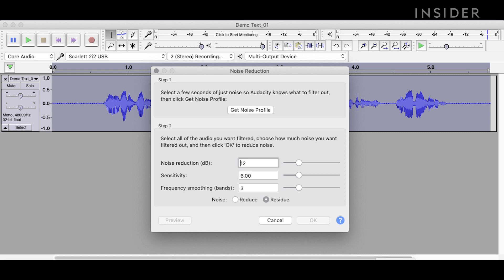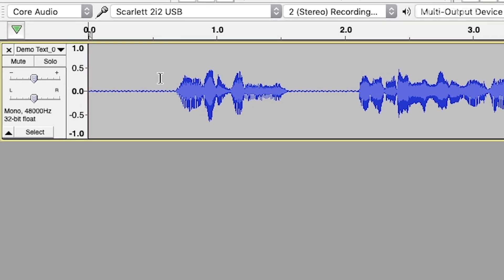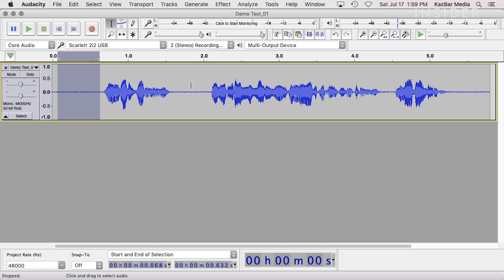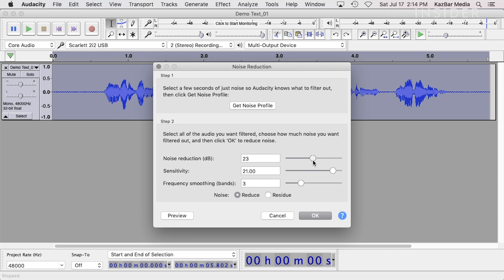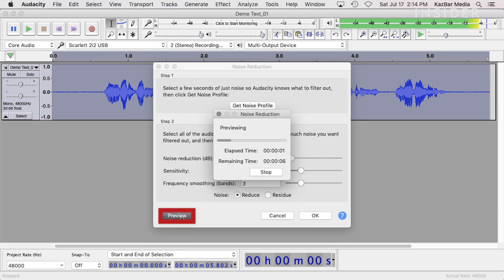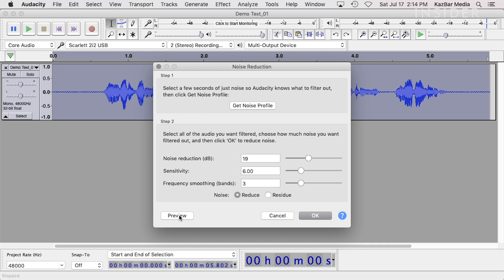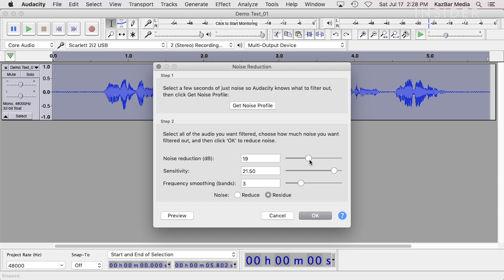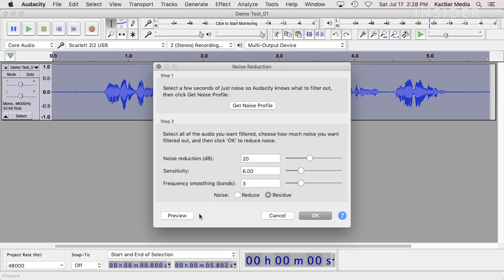How To Remove Background Noise In Audacity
0:00 Intro
0:18 Adjusting EQ settings
1:20 Using the Filter Curve
2:42 Using the Compressor
3:42 Using the Normalizer

This tutorial will show you how to remove background noise and improve voice quality in Audacity.